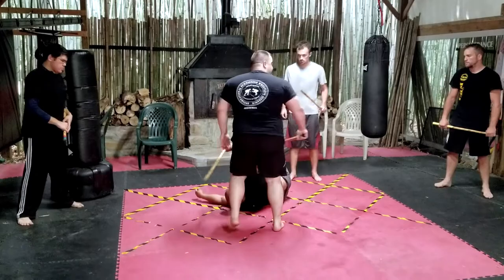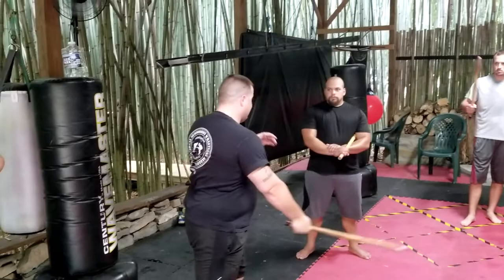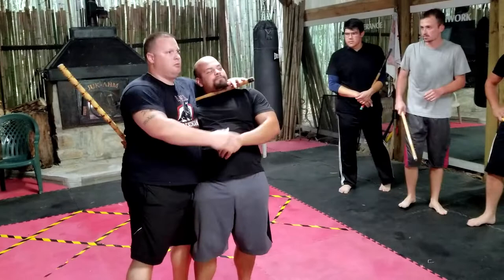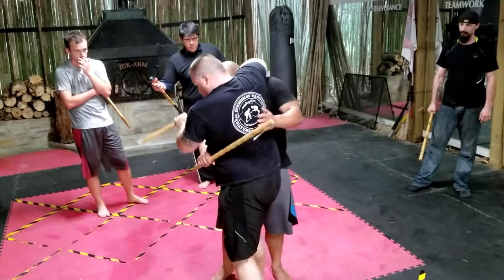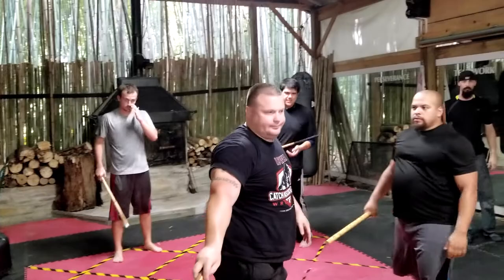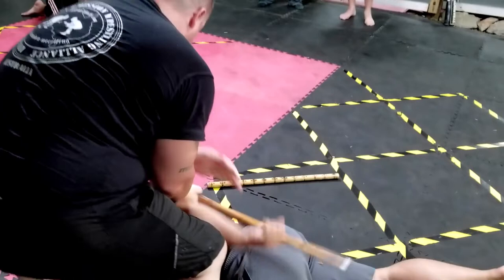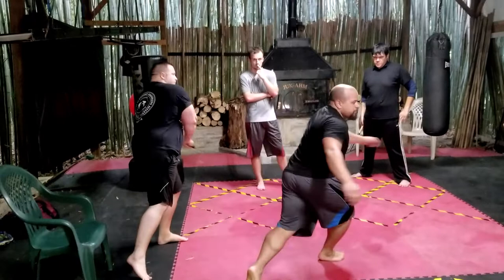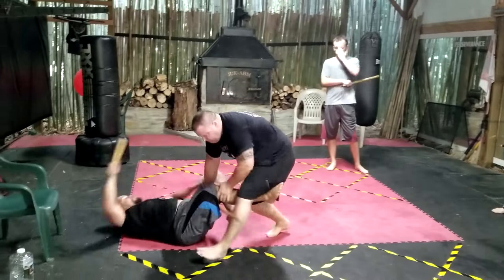The Never Before Seen Files part 2 - Maglahok KALI / Stick Grappling - Filmed 2016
"Guro Brown has literally thousands of clips on many hard drives of footage that he for his reasons, at the time, decided to never release.

I recently talked him into sharing some of this footage with you all.

 This is part 2 of an ongoing collection release. This footage will cover the vast wealth of knowledge on the many many areas he is known for. This first part is NEVER before SEEN footage on his Maglahok KALI System!

 I am sure that all of his students and fans around the world will highly enjoy these as well as benefit greatly from them!

Here is the Second installment of the

Never Before Seen Files Collection

~ Brittney Brown